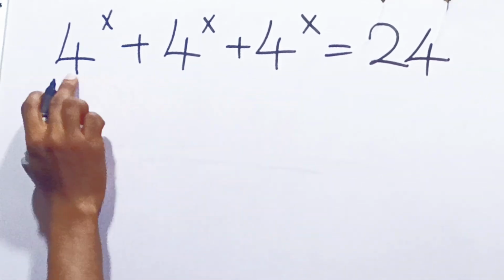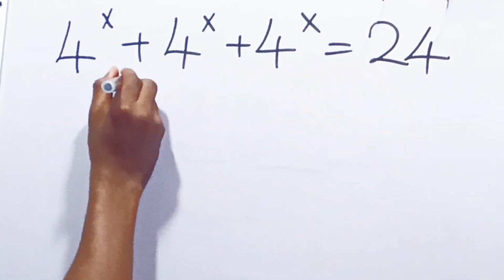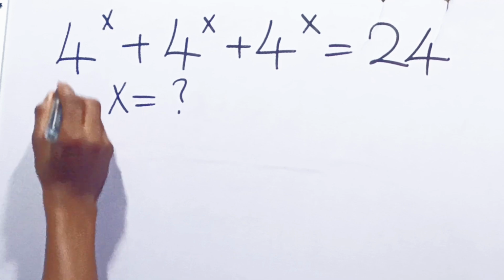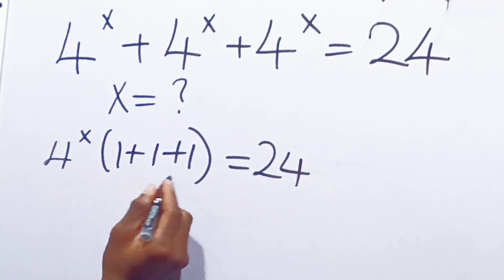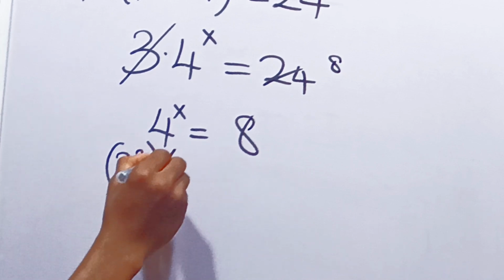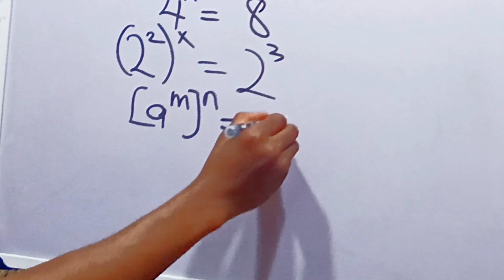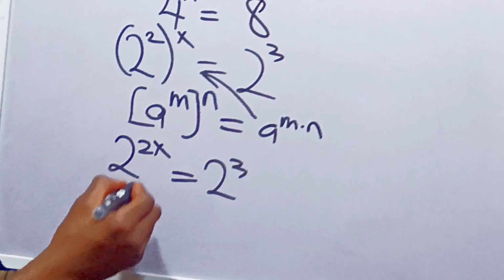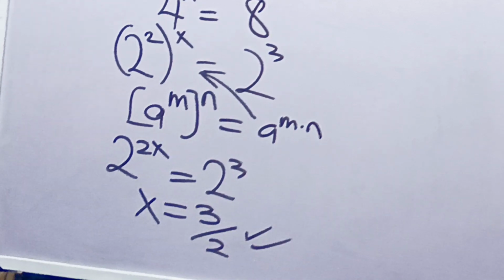Japan | Can You Solve This? | Math Olympiad